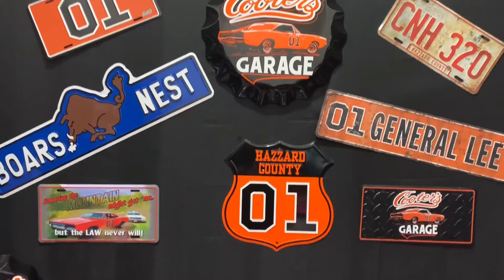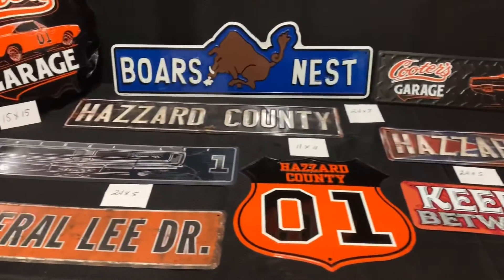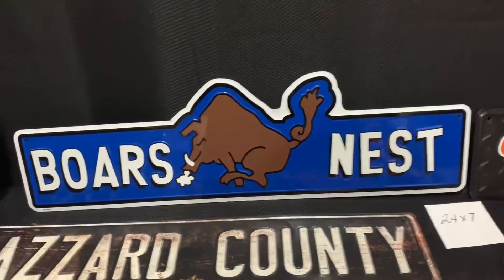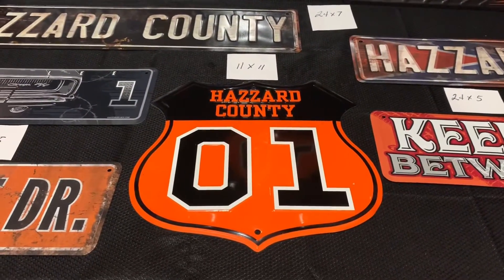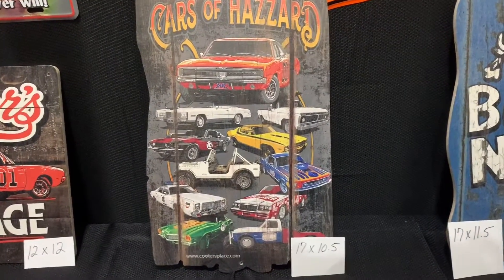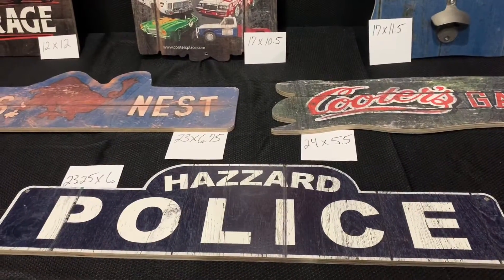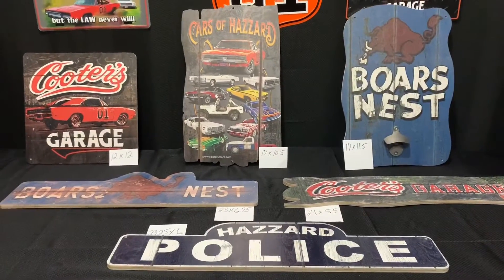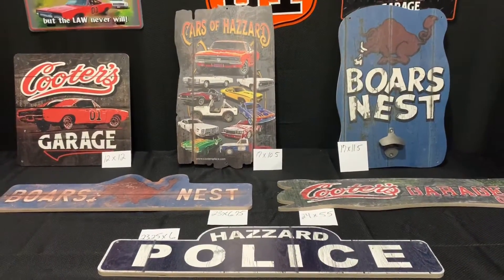Cooter’s Place Man Cave Selections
Cooter’s Place has a huge selection of Dukes of Hazzard Themed Signs & License Plates